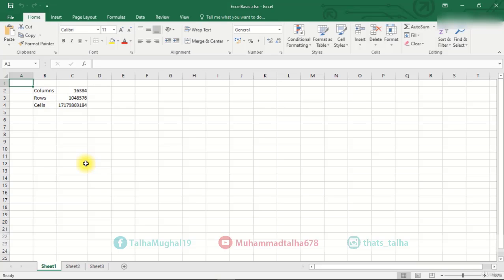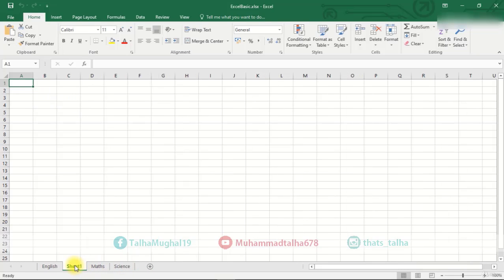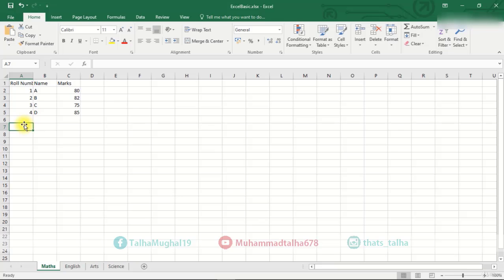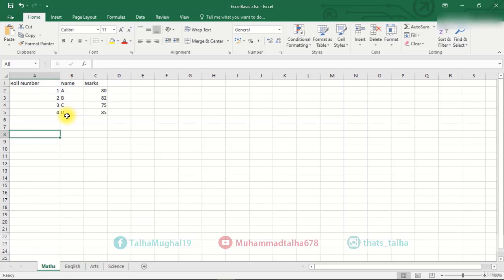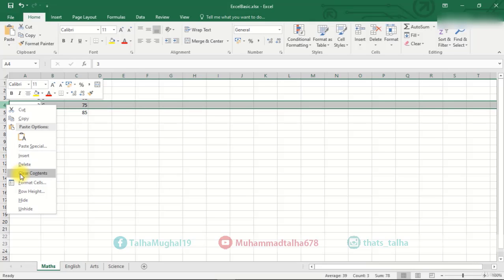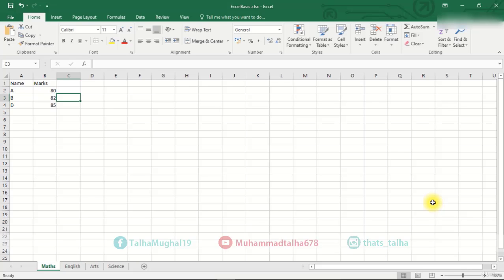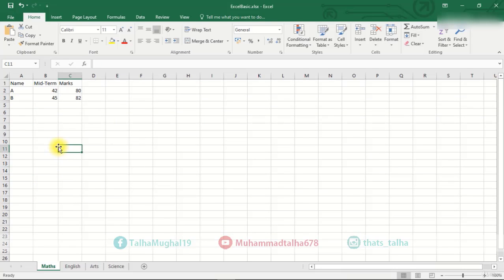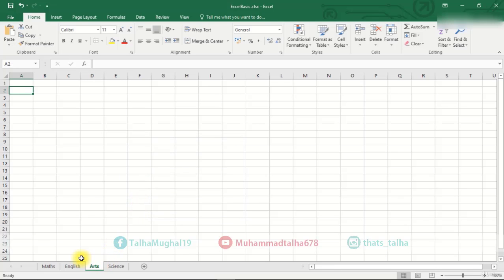002 worksheet basics | Complete Microsoft Excel Course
The video includes the content related to worksheet basics in Microsoft Excel. Everything related to Microsoft excel worksheet is enclosed in this video.